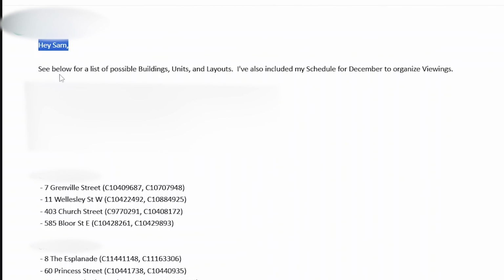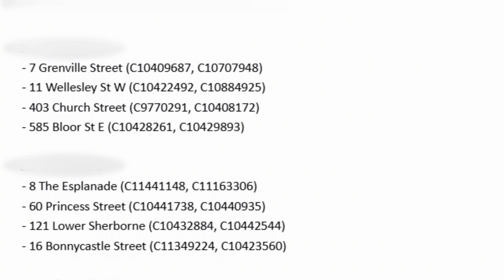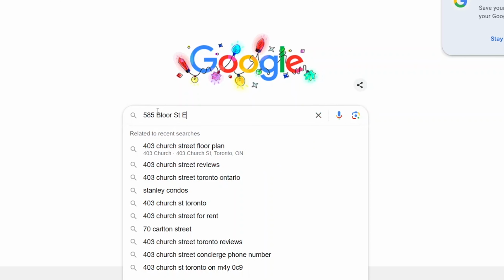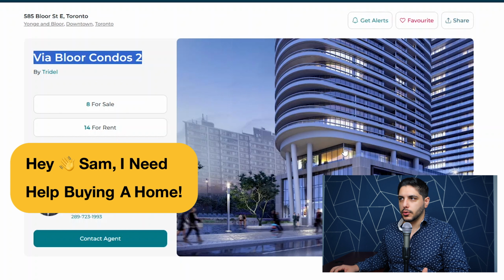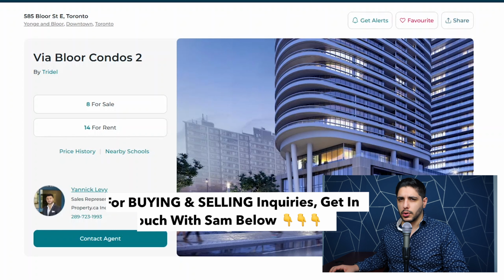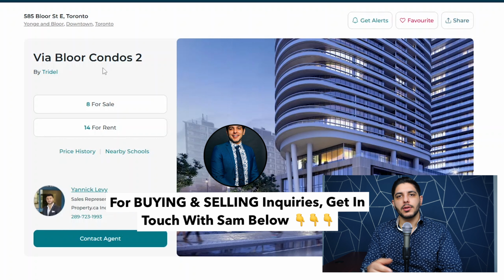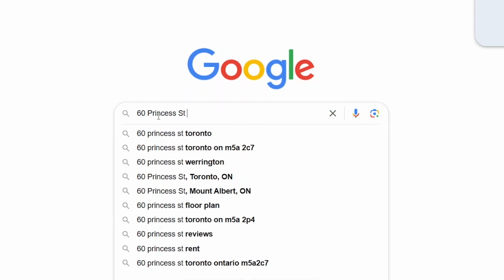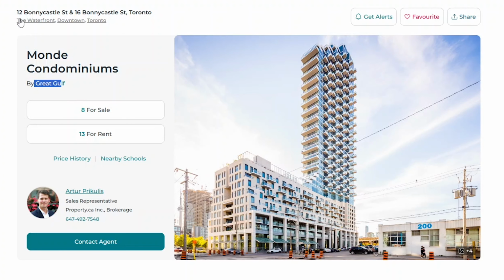A Viewer Asked Me To Review These Toronto Condo Buildings....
Sam Saberikamareh
7646 Yonge St, Thornhill, ON L4J 1V9
SaberiSixRealEstate@TikTok
SaberiSixRealEstate on Instagram

Timestamps

Toronto condo reviews 2024 - 0:00
7 Greenville st review - 0:29
11 Wellesley St W review - 1:40
403 Church st review -  2:44
585 Bloor St e review - 4:01
8 the esplanade review- 5:54
60 princess st review- 6:53
16 bonneycastle review - 7:50